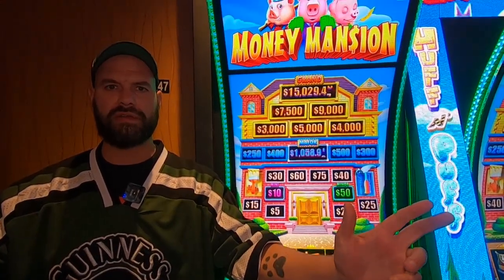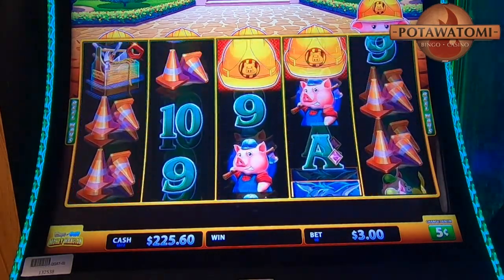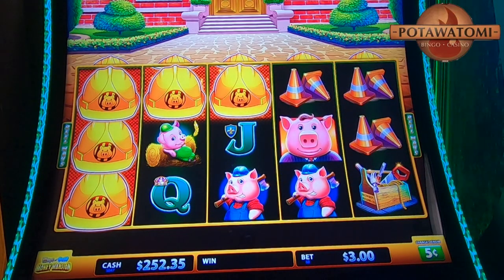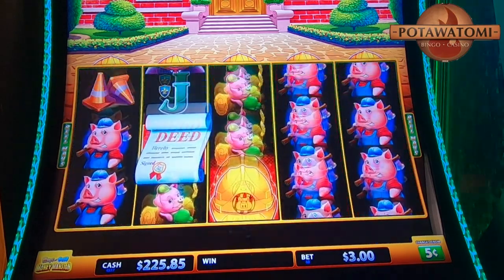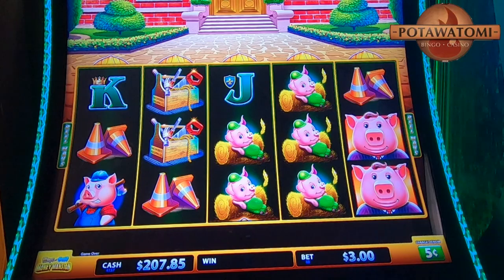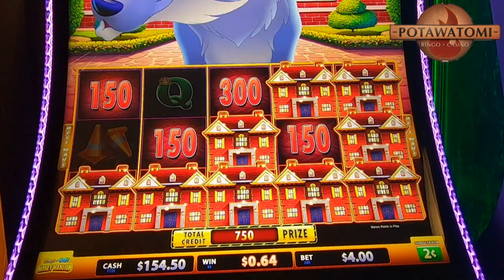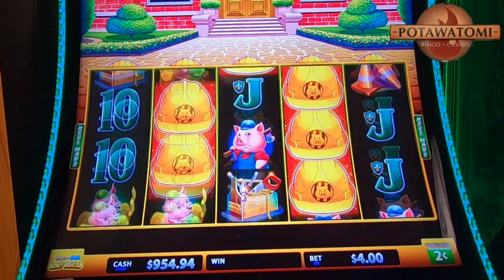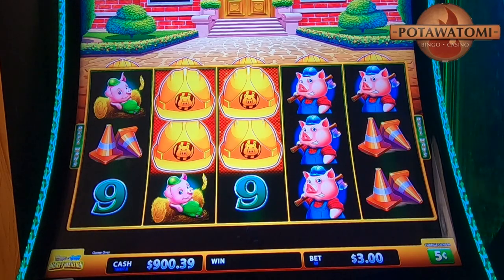Huff & Puff Week Day 1 Money Mansion Sets the Bar High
In today video we're bringing another exciting week of action and we're starting off on huff and puff money Mansion. It takes a while to get a bonus and shortly after a 2nd and it surprises us both. We gets lots of mansions and a deed where will we finish in the black or the red? All will be revealed today only here on casino cousins slots. We always play slots for real money and have lots of fun. slots casino las Vegas slotmachine gamblers bonus slot gambling 🔞 Please gamble responsibly. Only play with funds you can afford to lose. 🔞